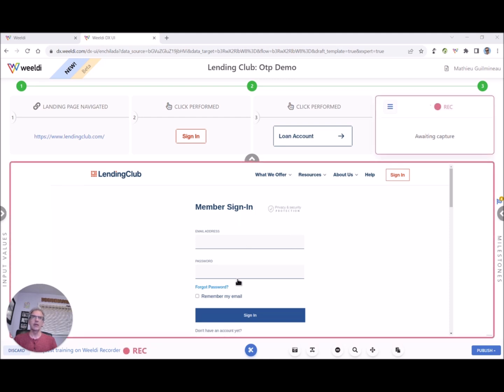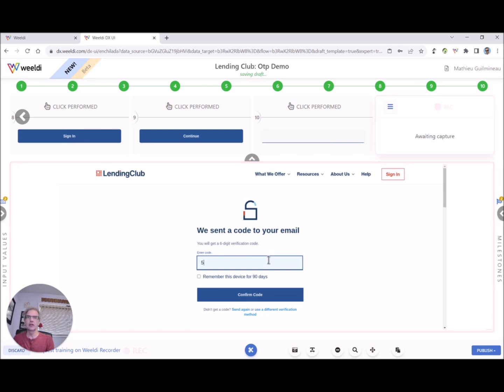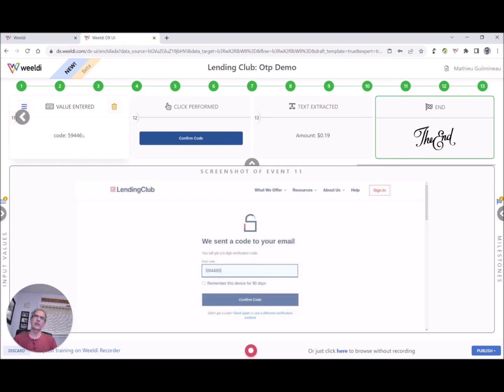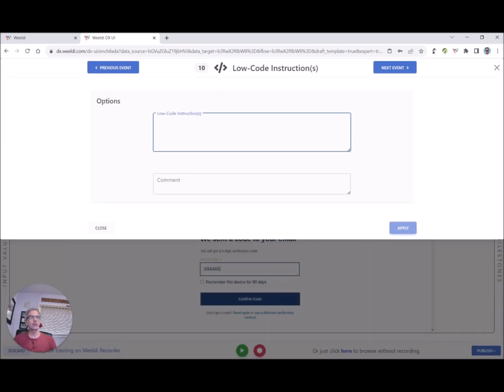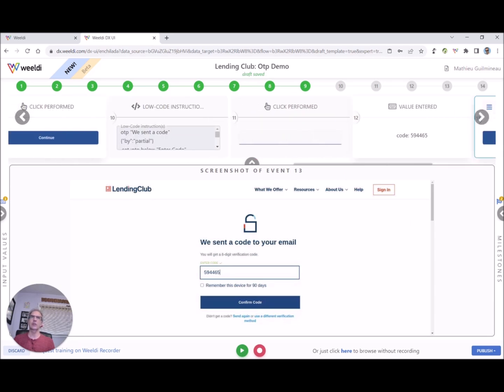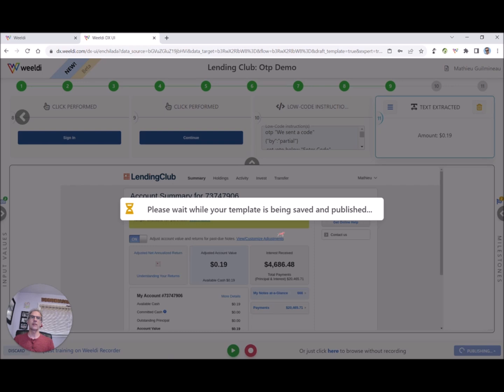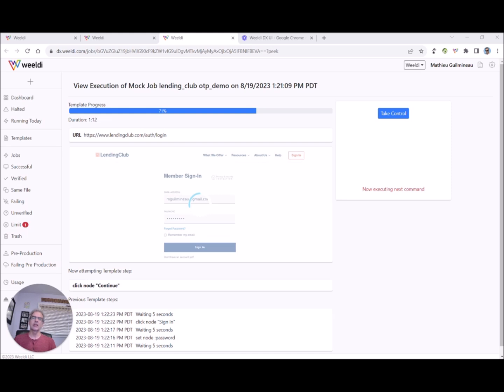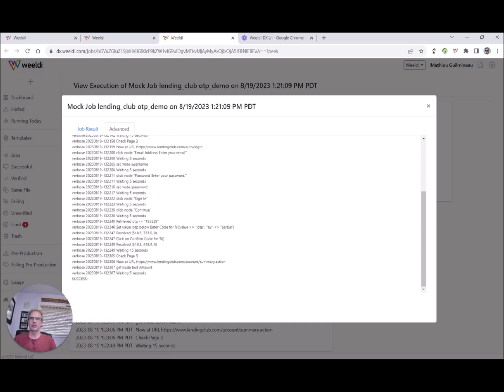Automatically solving MFA w/ Weeldi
This video explains how to record and automatically solve MFA using Weeldi to build website automations.